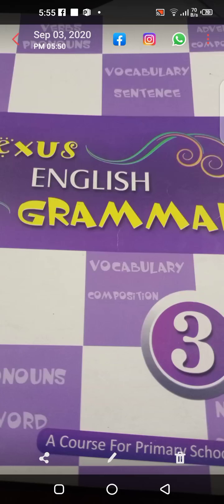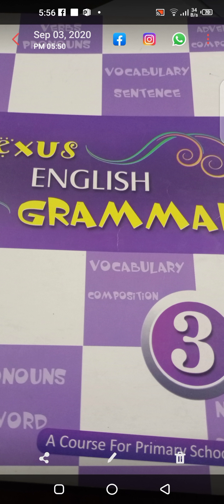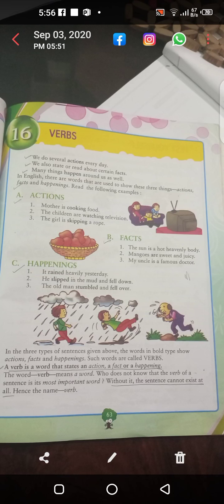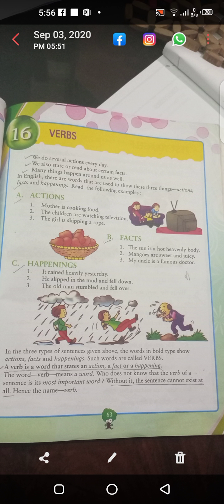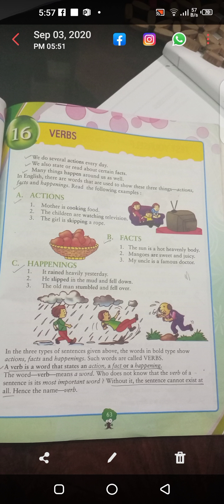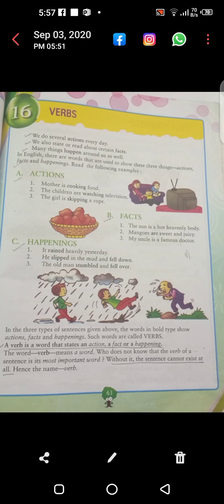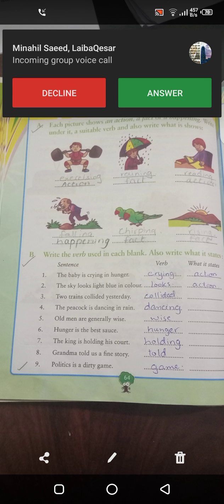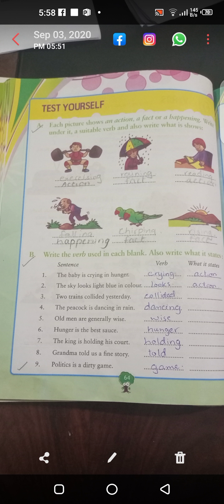Jr 3 English Grammar Unit 16.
Ex.A and B pg 64